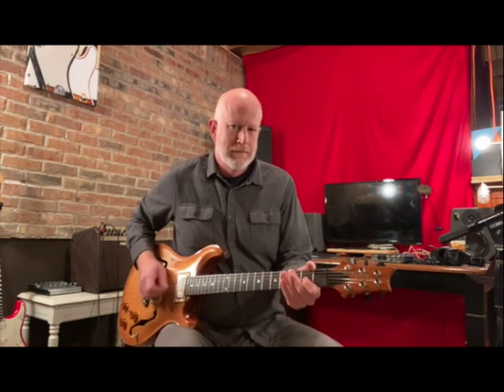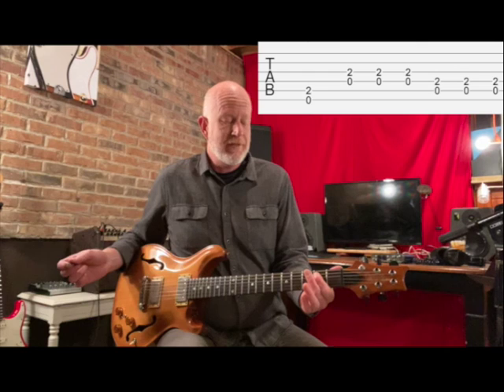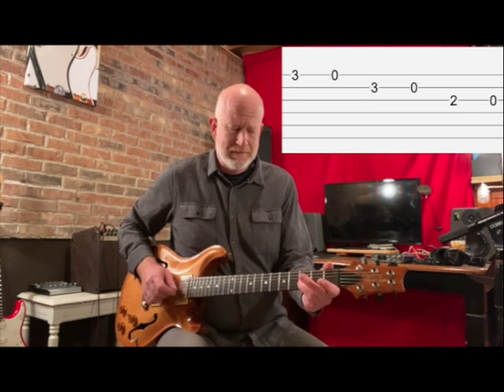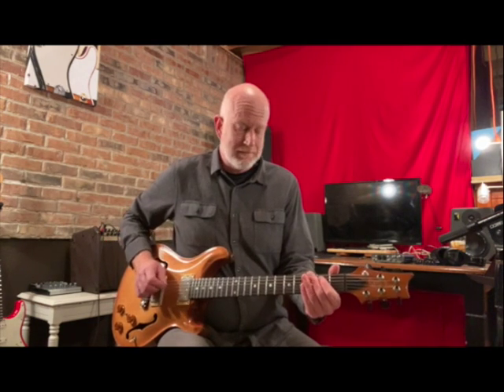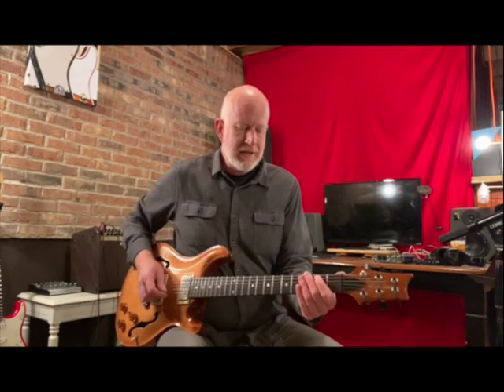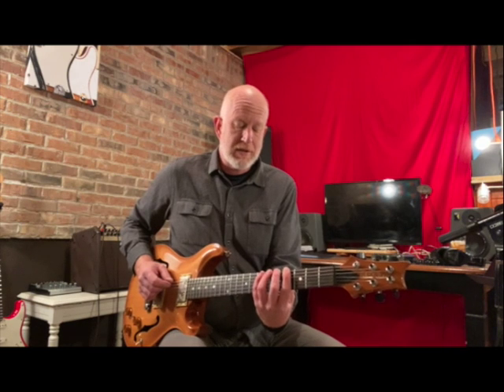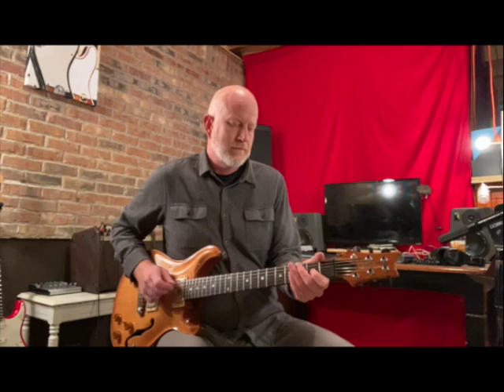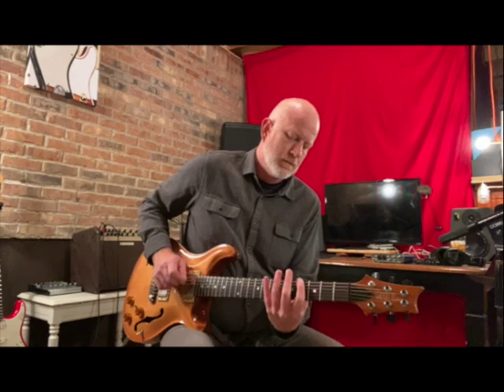Practice Bits 20- AC/DC-"Back in Black" Easy Beginner Version- INTRO